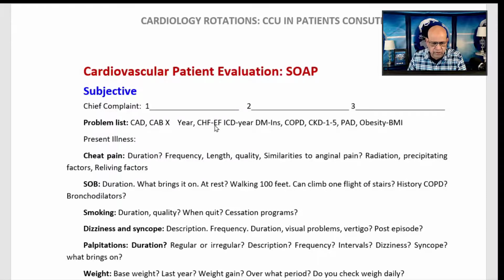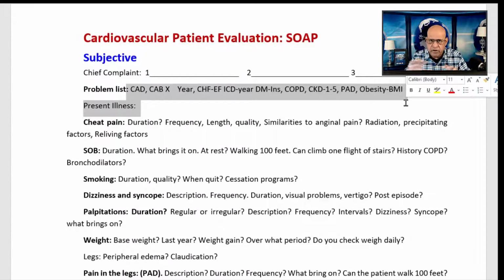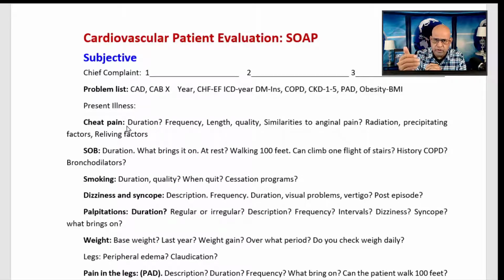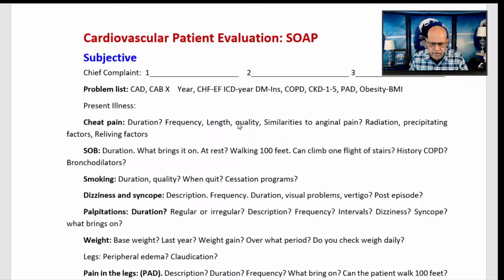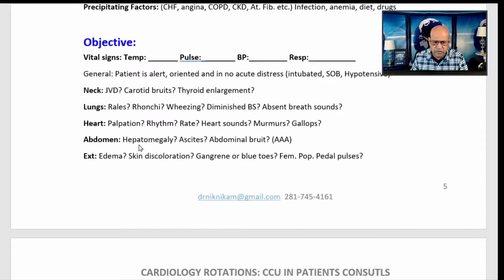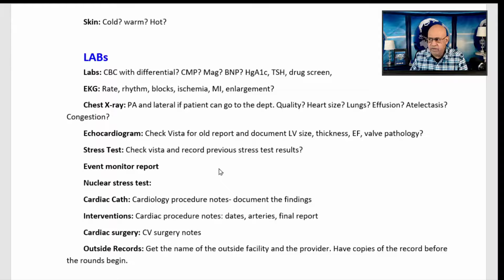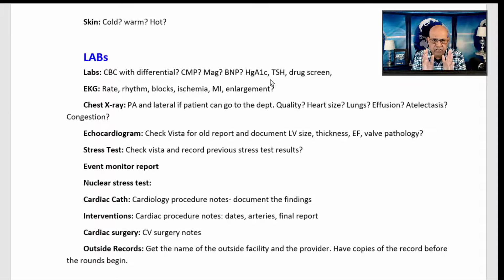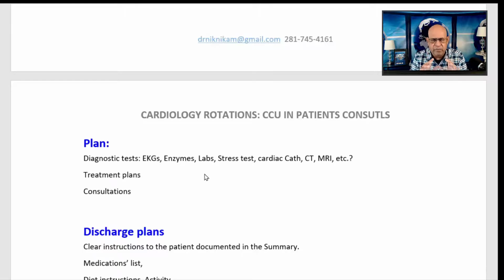Introduction to Cardiovascular Evaluation by Nik Nikam MD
It is not a professional advice on recommendations.